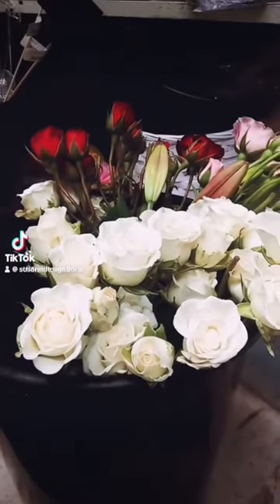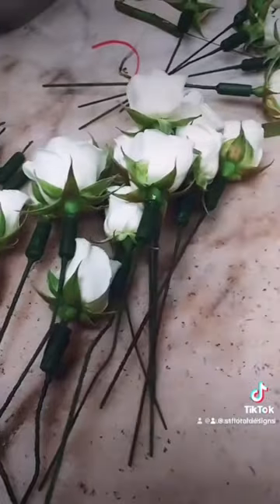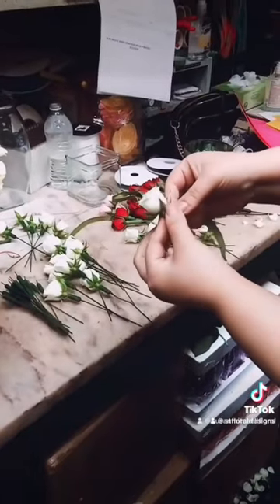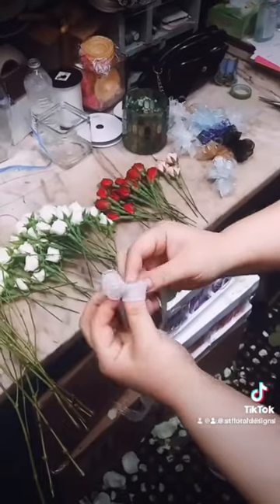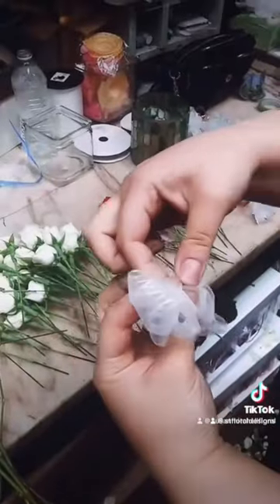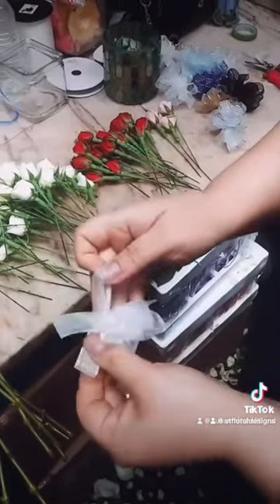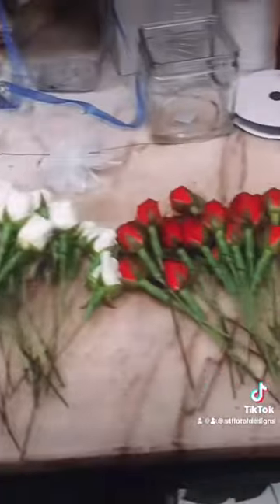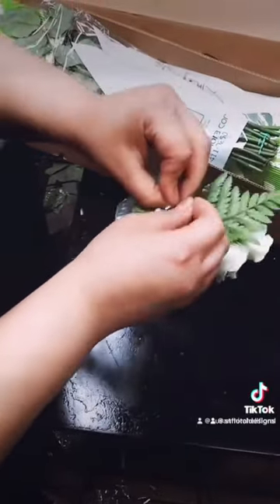wrist corsage. This is an old TikTok that I'm told is helpful. What do you think?